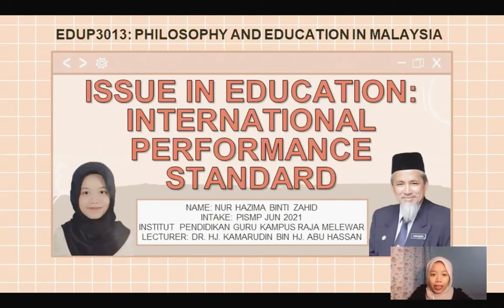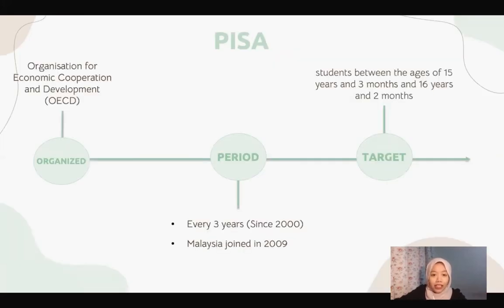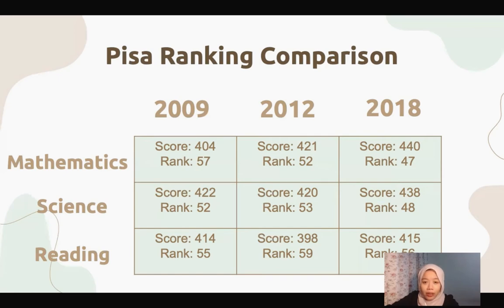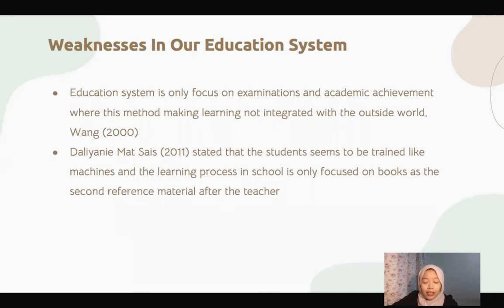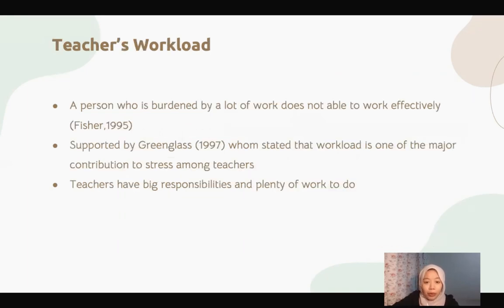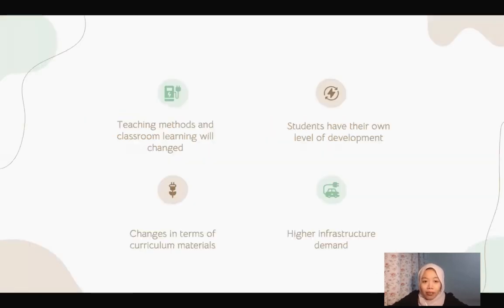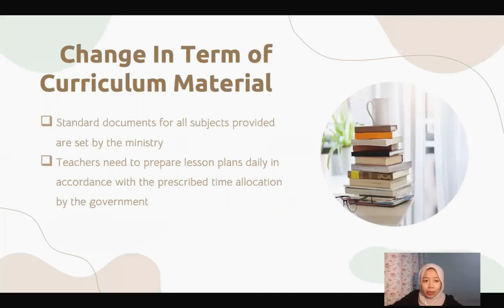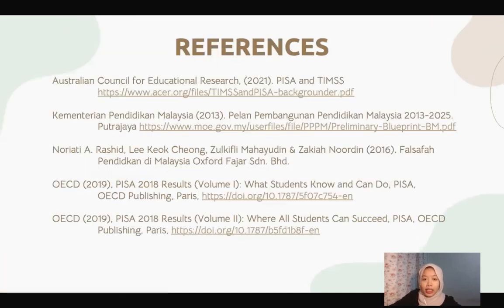EDUP3013 PHILOSOPHY OF EDUCATION IN MALAYSIA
TOPIC 19  INTERNATIONAL PERFORMANCE STANDARD
PRESENTER: NUR HAZIMA BINTI ZAHID
IPGKRM PISMP TESL 2